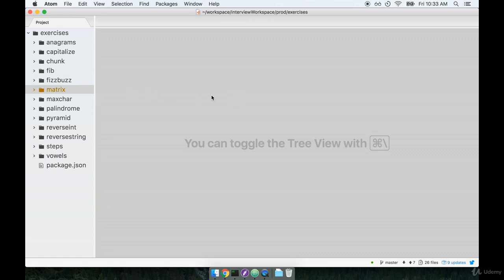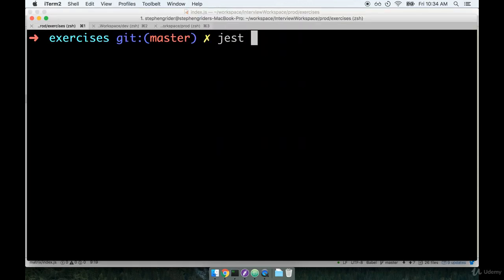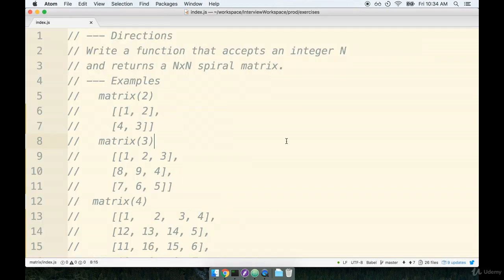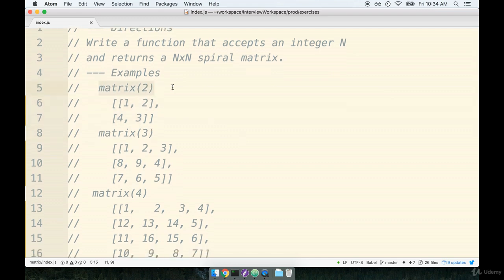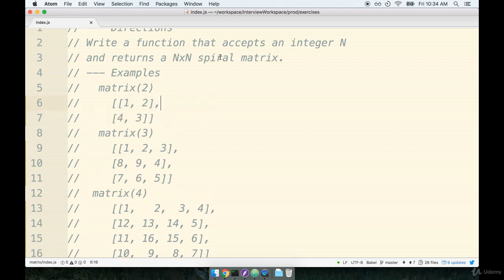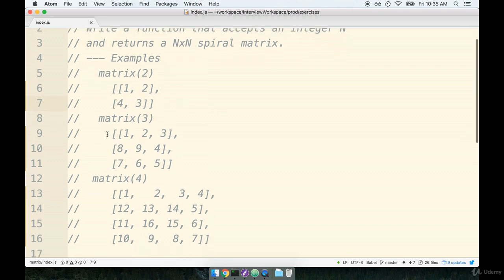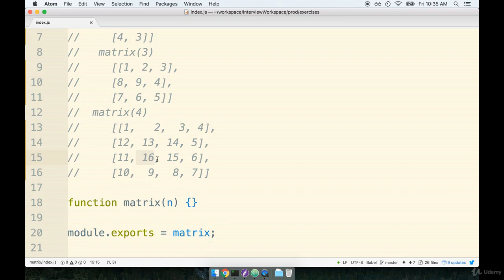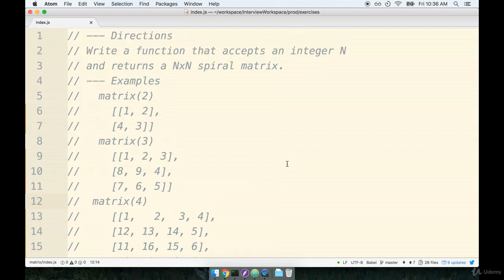14. Enter the Matrix Spiral 1 General Matrix Spirals